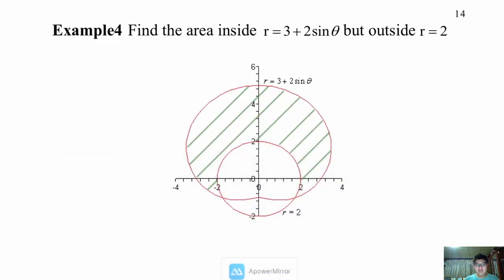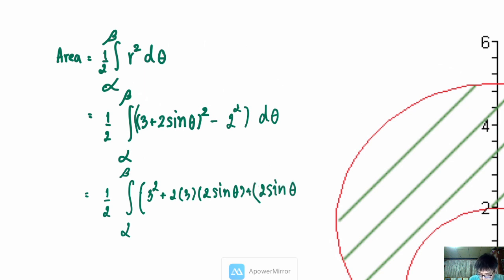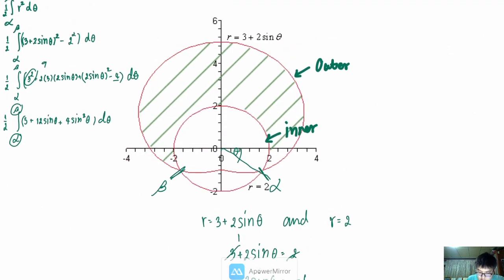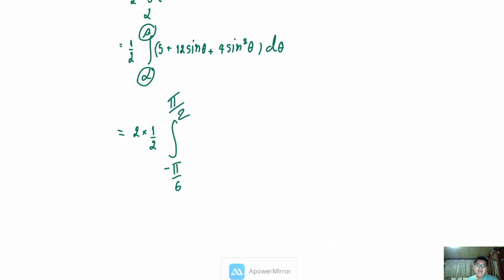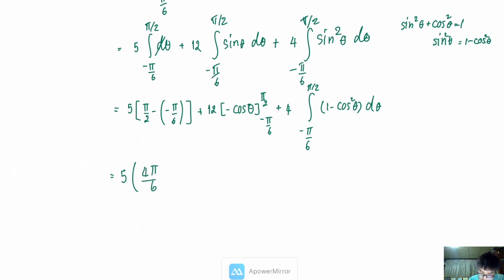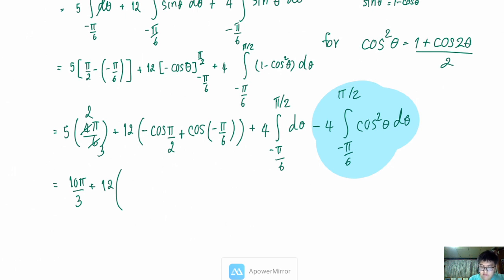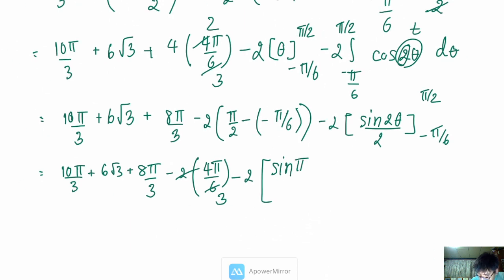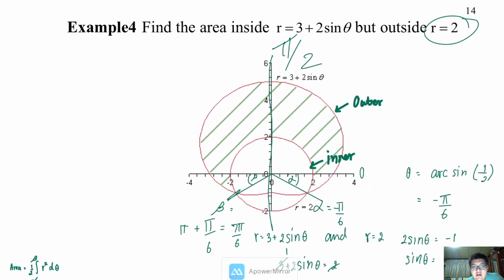Area in polar coordinates